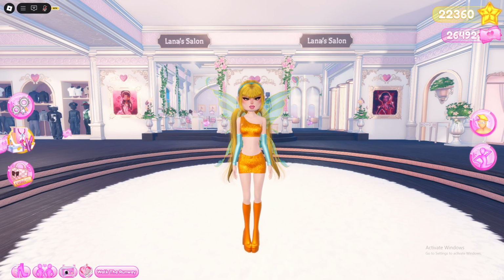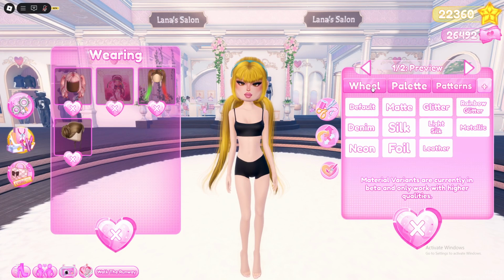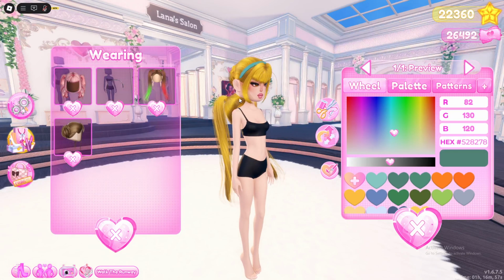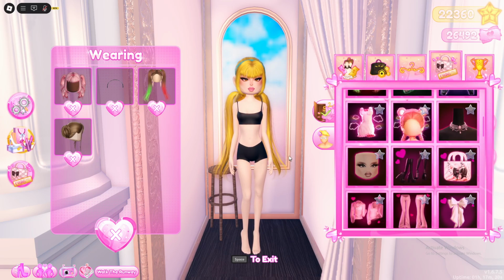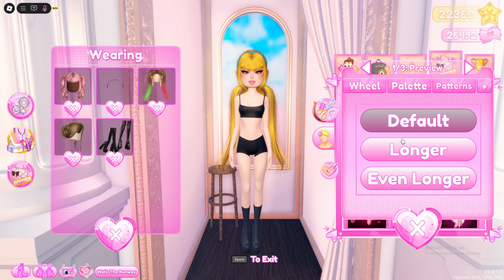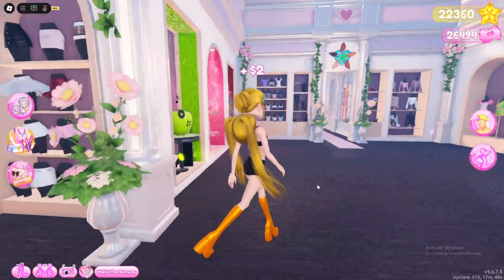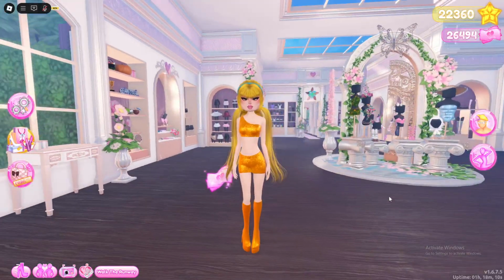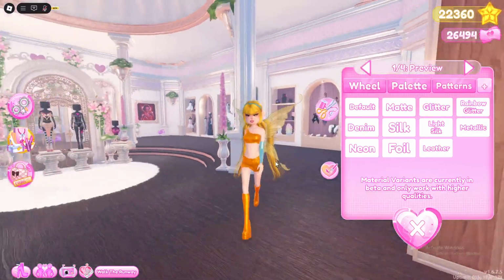🧚‍♀️ Stella’s Fairy Vibes in Dress to Impress — Here’s How to Create Them! 🌟👑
🧚‍♀️✨ Ready to shine like the sun?
In this Dress to Impress tutorial, I’ll show you how to recreate Stella’s dazzling fairy look from Winx Club! 🌞👗 From her golden hues to her queenly style, this outfit is pure magic! ✨👑

💫 Whether you’re a longtime Winx fan or just love fairy fashion, this tutorial breaks down every detail to get you runway-ready.